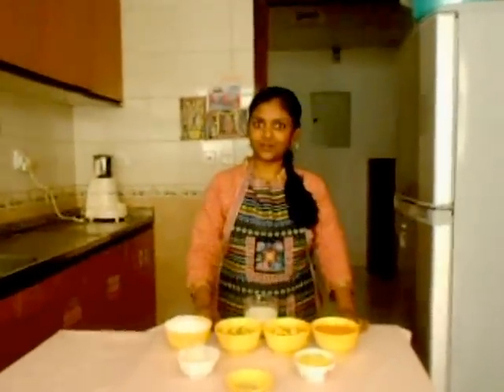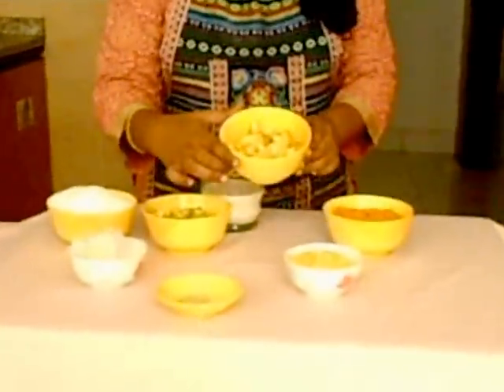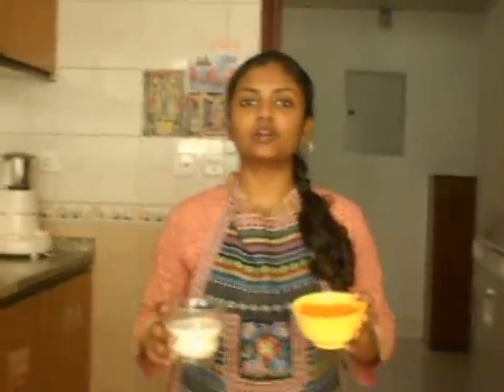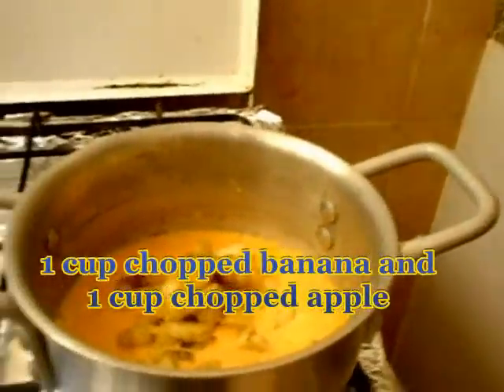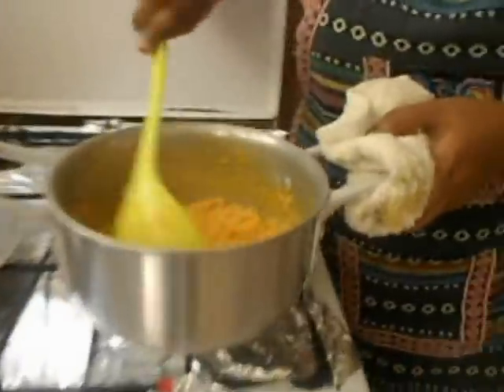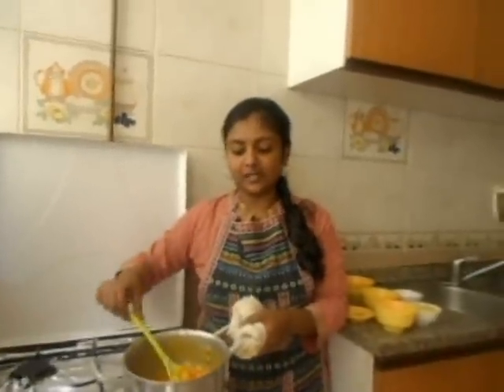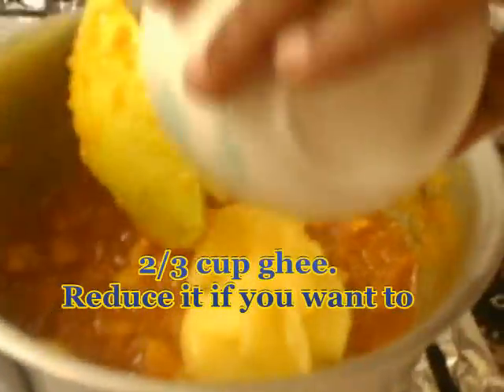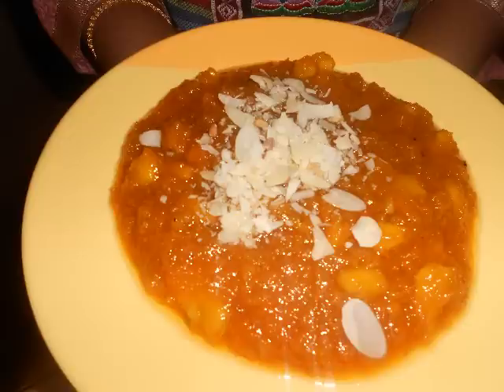Apple, Banana, Carrot - ABC Halwa| Delicious halwa| Mouthwatering dish| Unique dish| Yummy halwa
Flavourful, tasty,  halwa

carrot halwa recipe, carrot halwa, halwa, Carrot Halwa in Tamil, Carrot Halwa Recipe in Tamil, How to make Carrot Halwa, How to make Carrot Halwa in Tamil, sweet recipes in tamil, banana halwa, apple halwa.